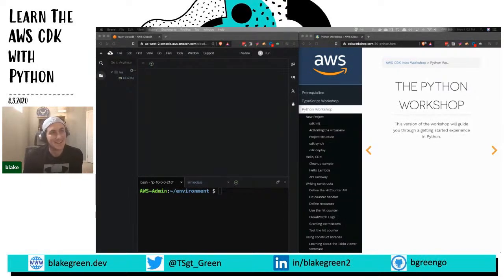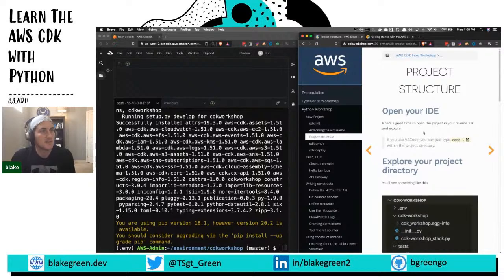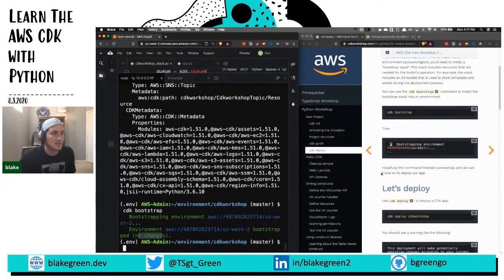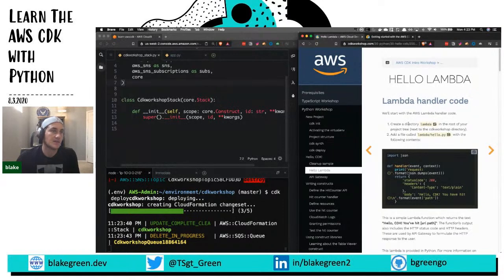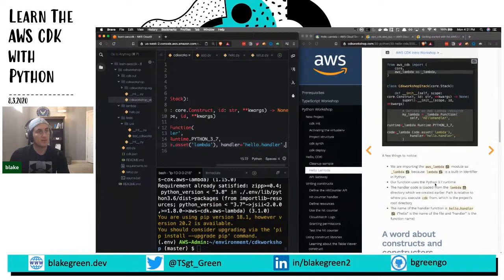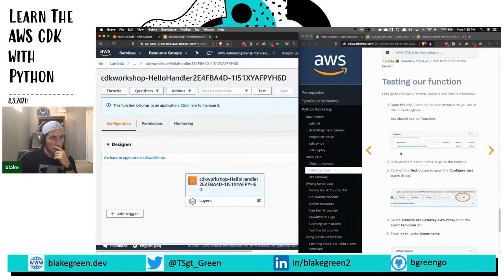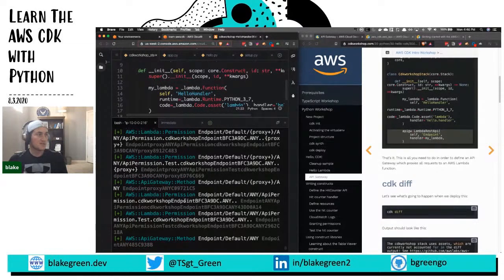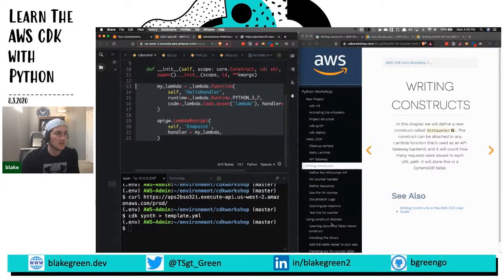Learn the AWS CDK with Python